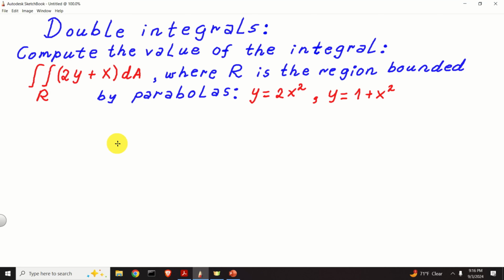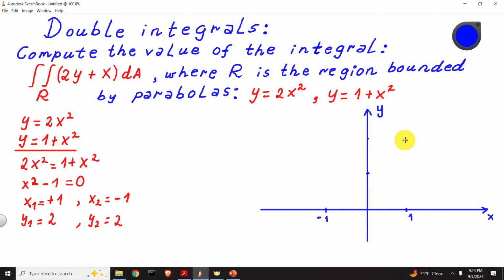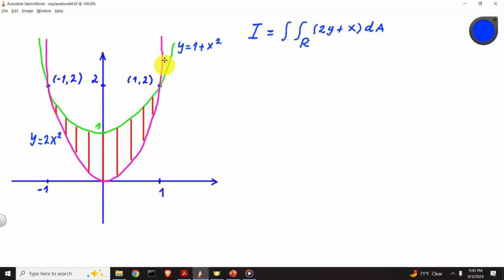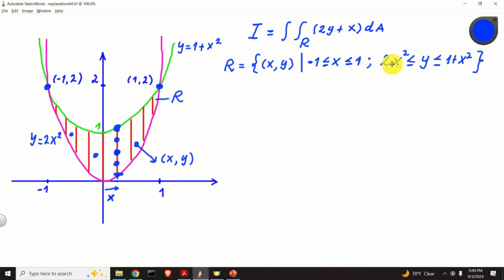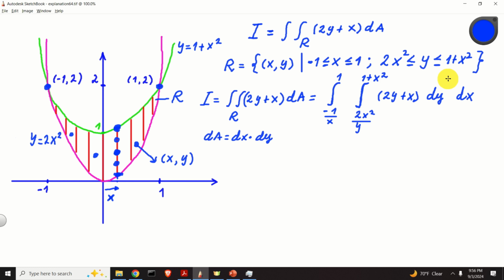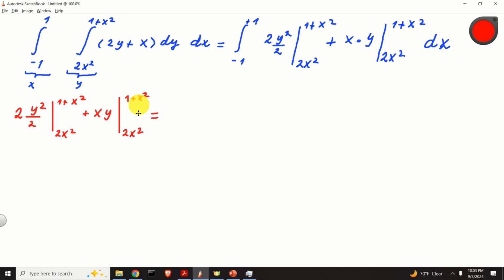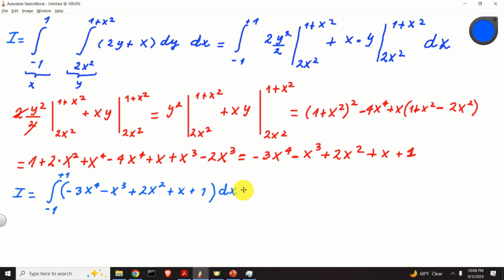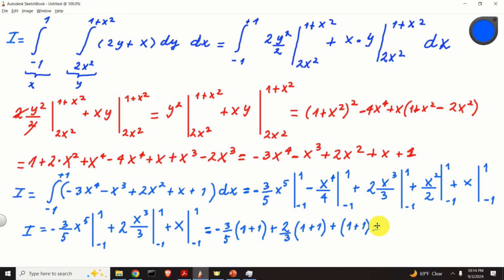How to Solve Double Integrals - Example 1: Region Bounded by Two Parabolas - Calculus Tutorial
In this mathematics, physics, AP calculus, and calculus tutorial, we explain how to solve double integrals. We solve an example of double integrals where the region is bounded by two parabolic functions. We explain how to sketch the region and how to properly integrated the double integrals with respect to y and with respect to x.